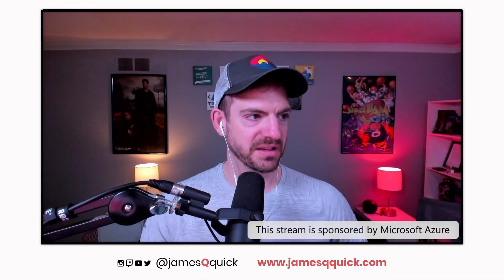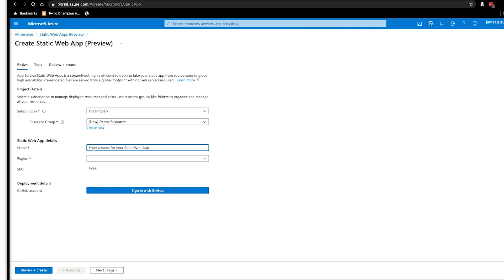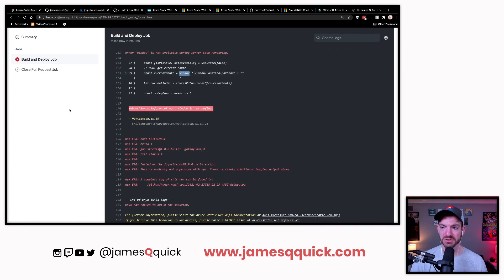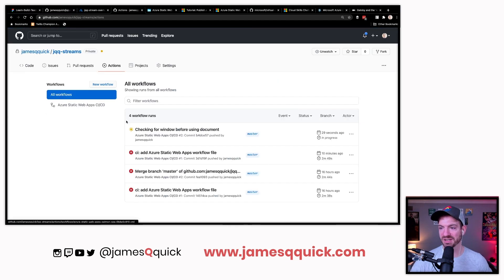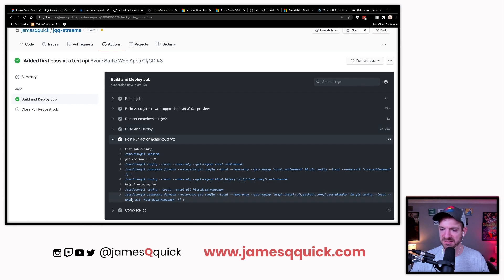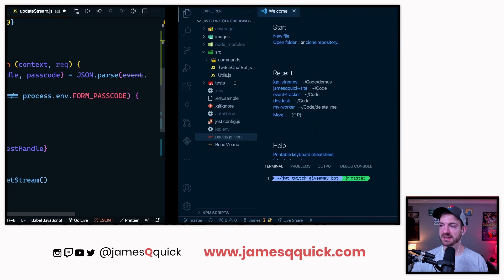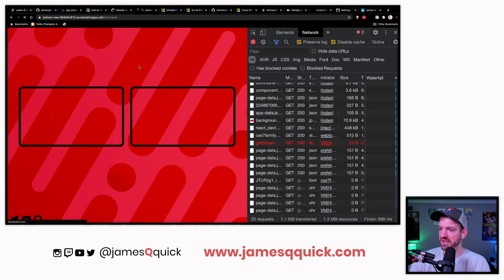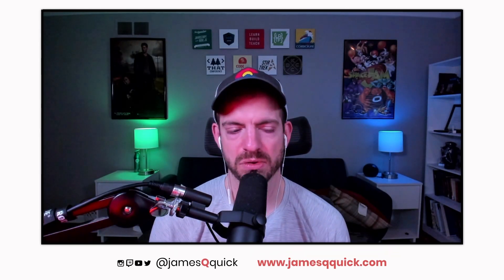Azure Static Web Apps and Gatsby | Azure Developer Streams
In this episode of Azure Developer Streams, join James Quick who demonstrates how to publish a static web app with Gatsby for stream overlays.